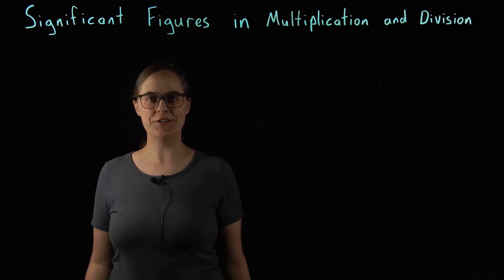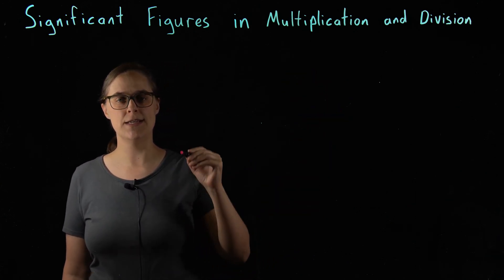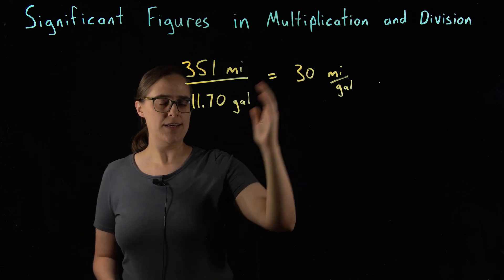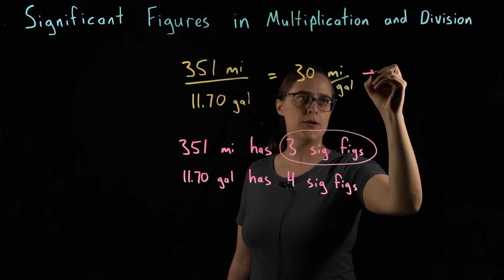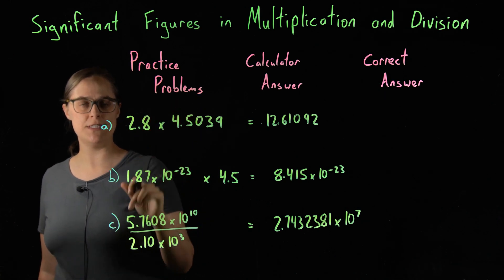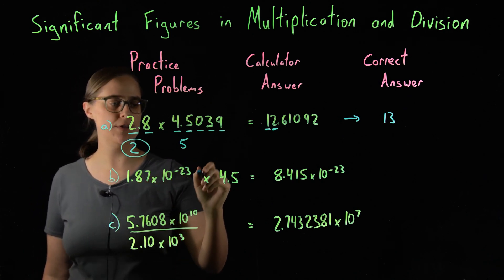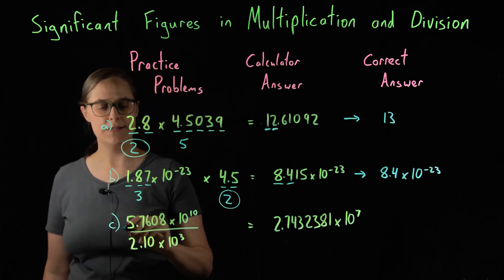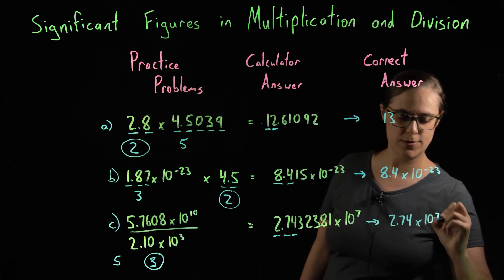Significant Figures in Multiplication & Division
Learn how to round multiplication and division answers to the correct number of sig figs with just ONE RULE:  Make sure your answer has the same number of sig figs as the starting number with the fewest sig figs.

Time Stamps:
0:00  Introduction
0:36  The Rule
1:18  Calculating Gas Mileage
2:59  Practice Problems